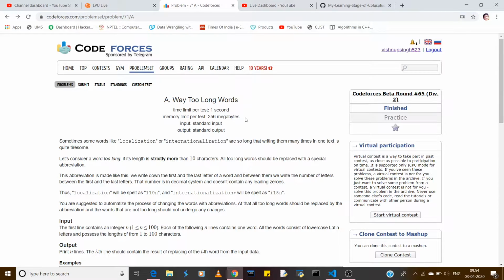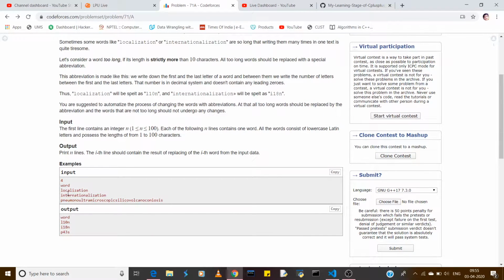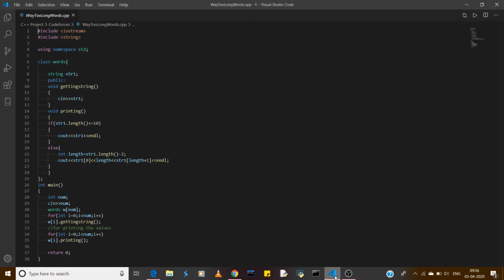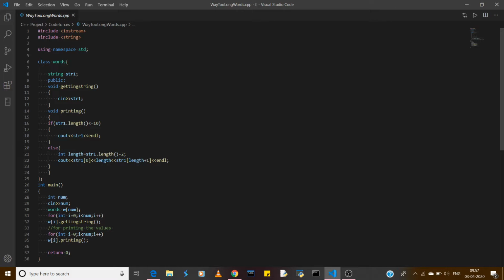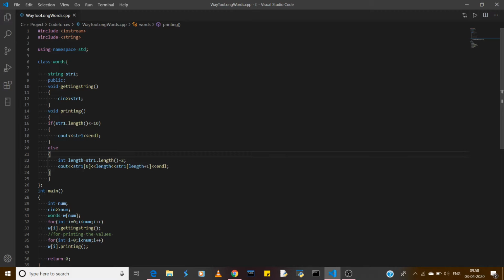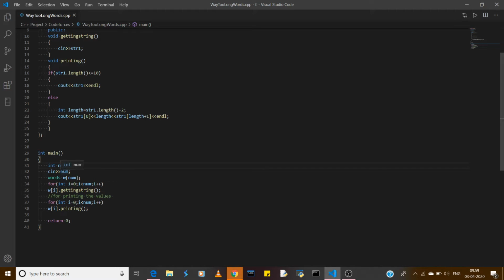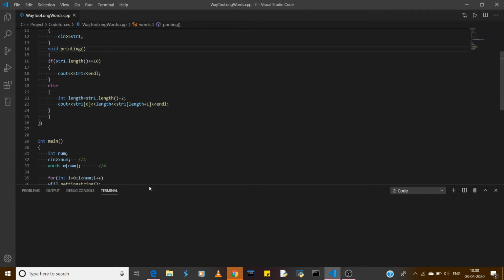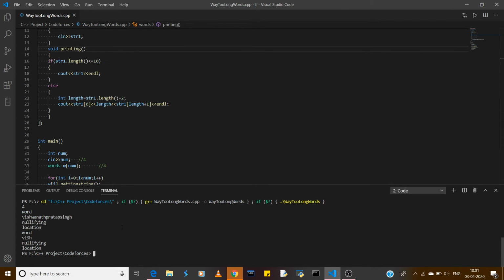First video Live Streaming on Codeforces Strings Problem | Way too long words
Link to the codeforces problem on strings : Way too long words